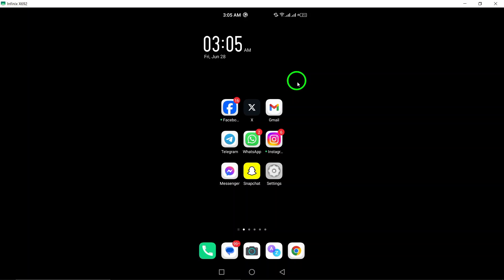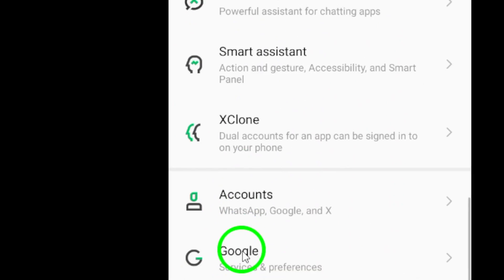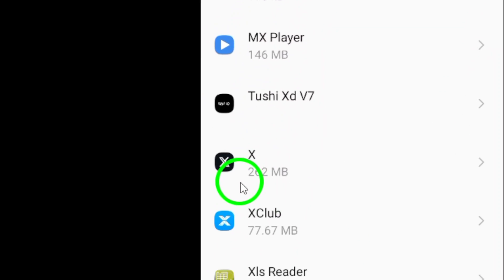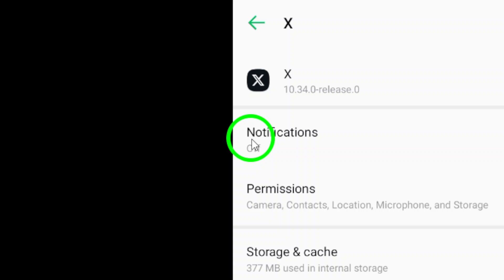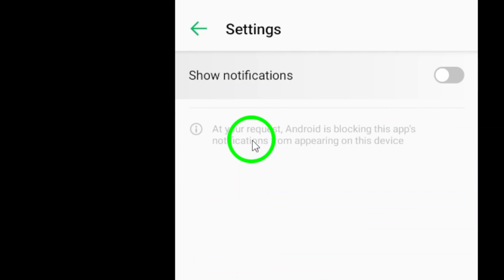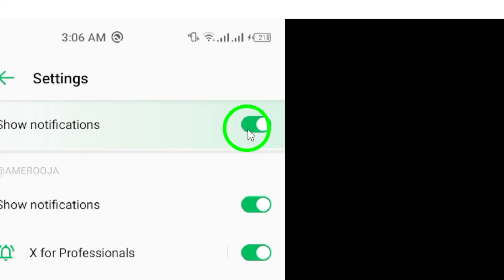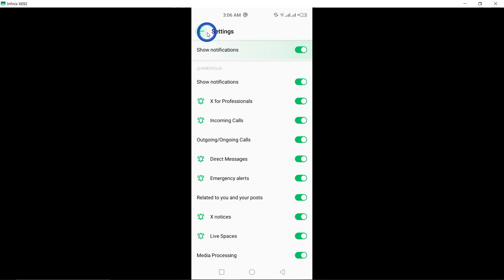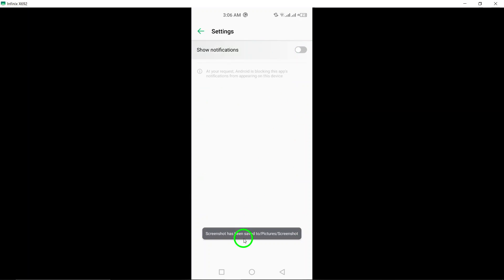How to Enable All Notifications On X (Twitter) (Updated)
Learn how to enable all notifications on X (Twitter) with this updated tutorial! Follow these simple steps to make sure you never miss a tweet again.

1. Open your android phone’s Settings.
2. Navigate to Apps.
3. Find and select X from the list.
4. Tap on Notifications.
5. Turn on the toggle for Show notifications.

Don't miss out on important updates from X (Twitter) - follow these steps to ensure you stay in the loop.